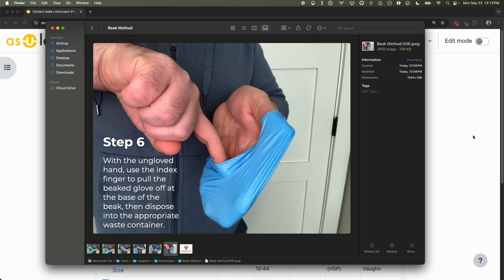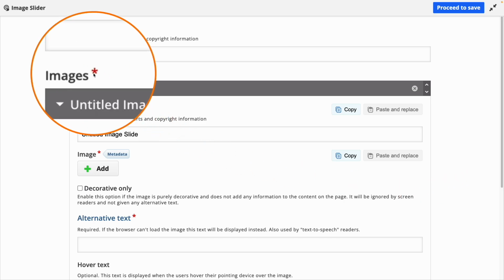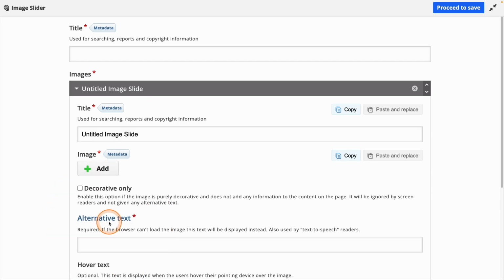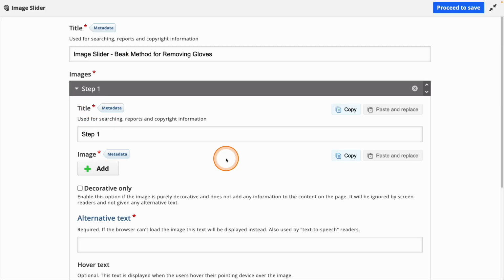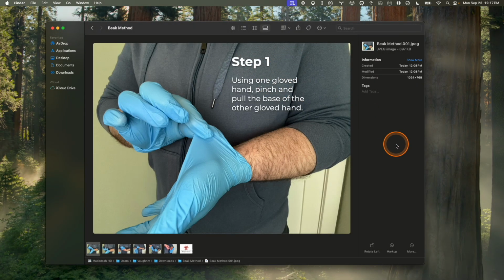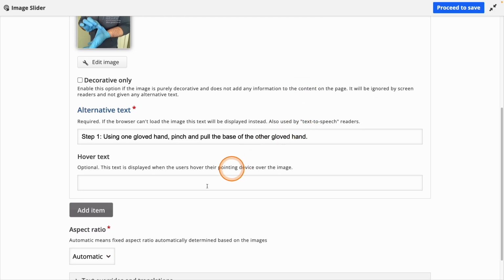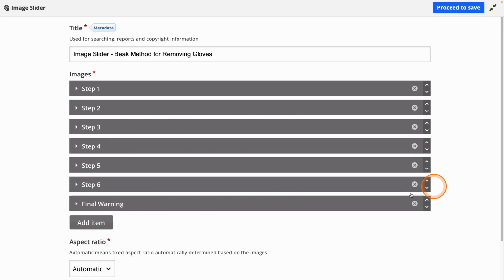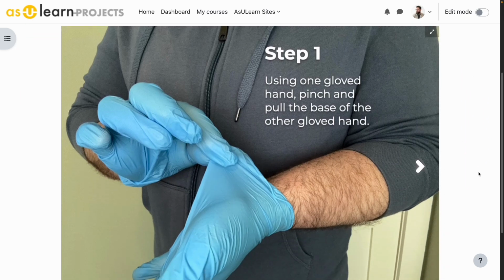Creating Image Slider